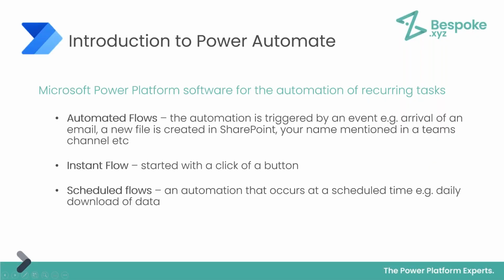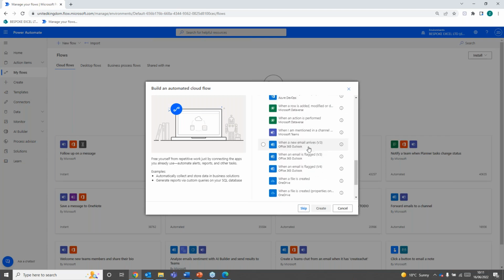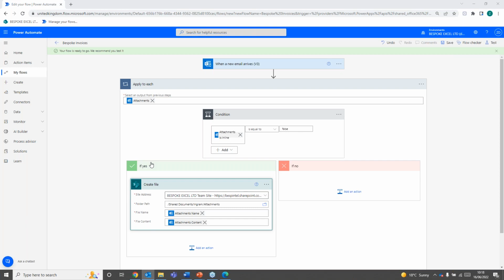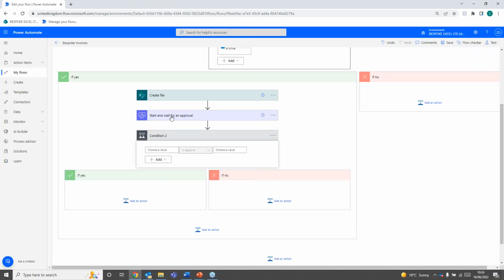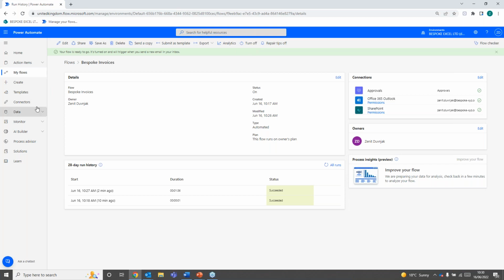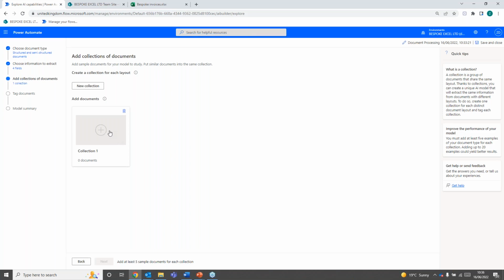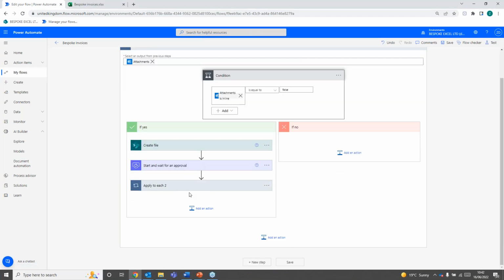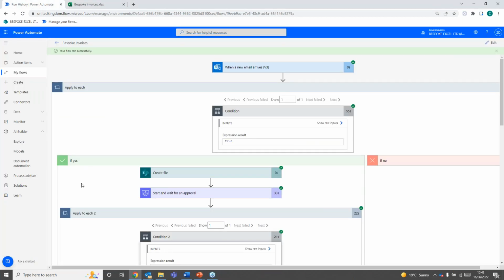Microsoft Power Platform - Session: Power Hour, Power Automate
Discover how to automate manual, time-consuming tasks with ease using Microsoft Power Automate.

This one-hour session will leave you understanding how businesses can get far more done in a day when they don’t have to spend time on all those small, yet necessary tasks.